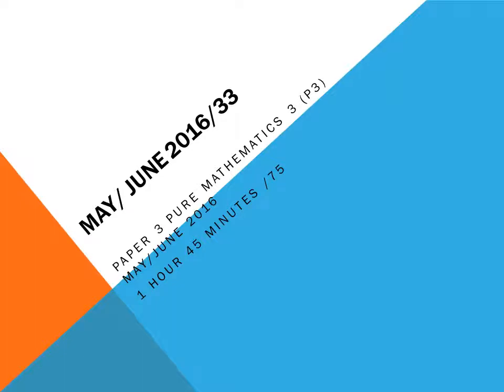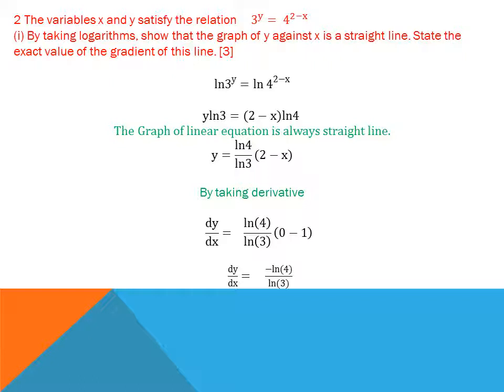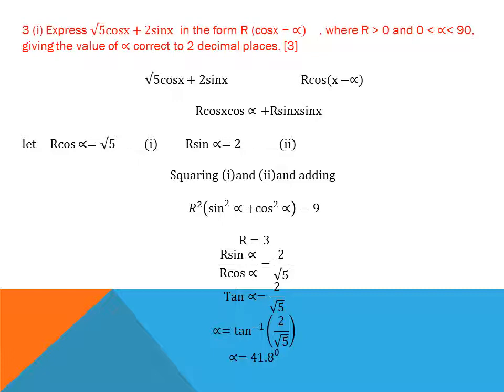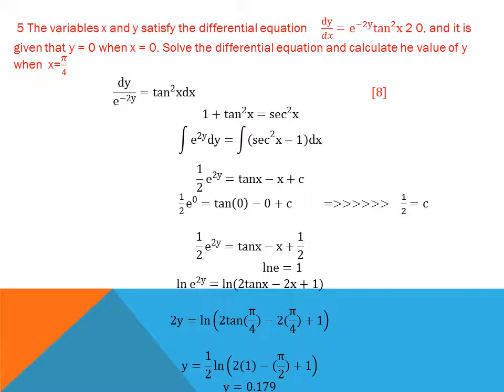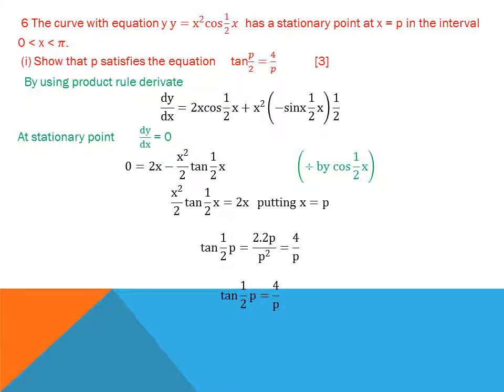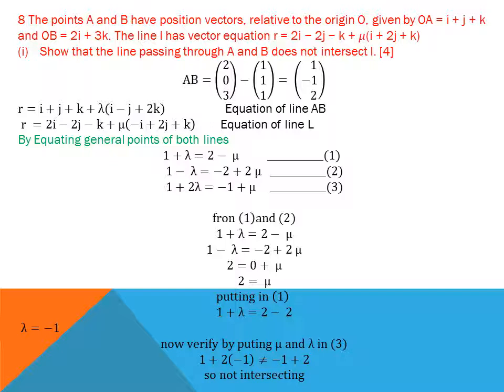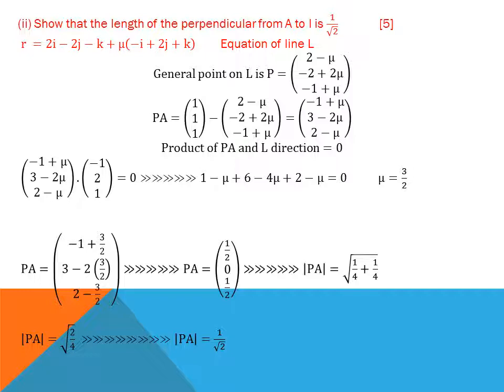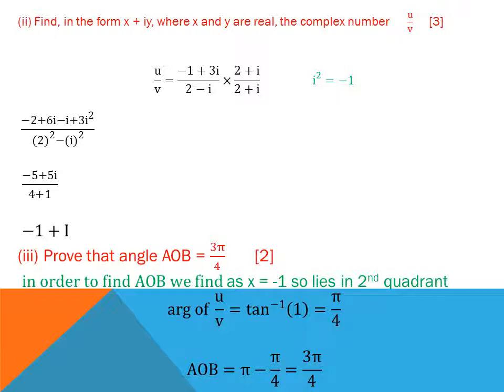May June 2016 33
Past paper solution with full description.
All Asian zones solution
very comprehensive way